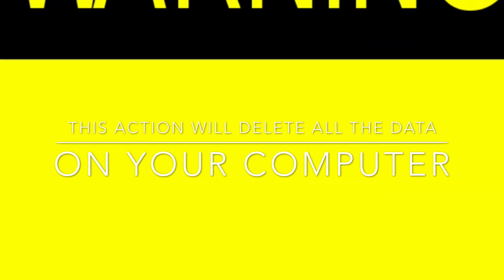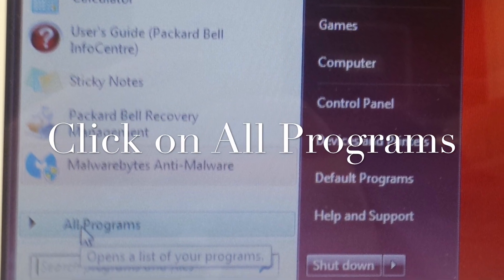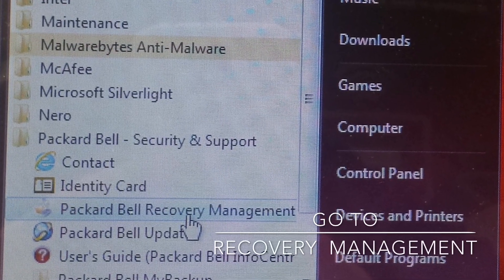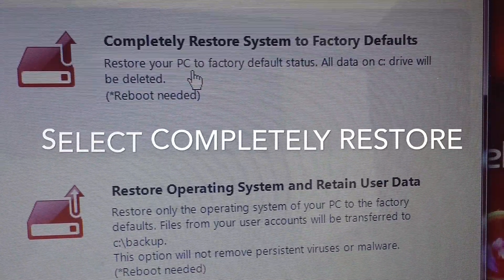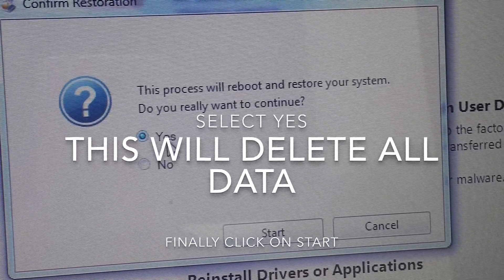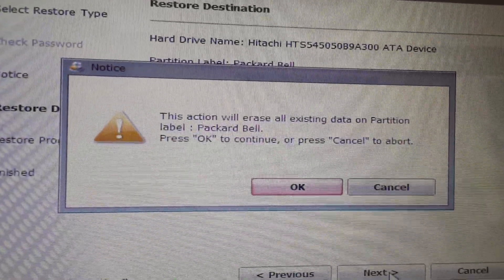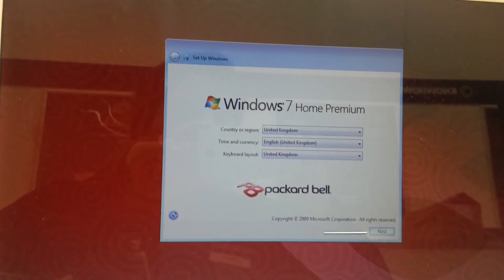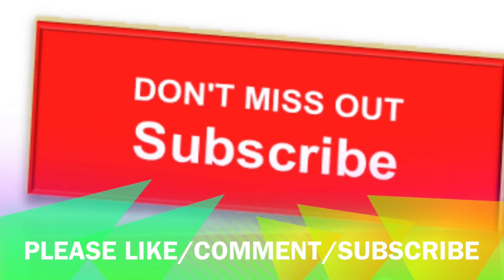Forgot password! Recover my password on packard bell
WARNING !!! This will delete all your data!!!

This will help if you forgot your password